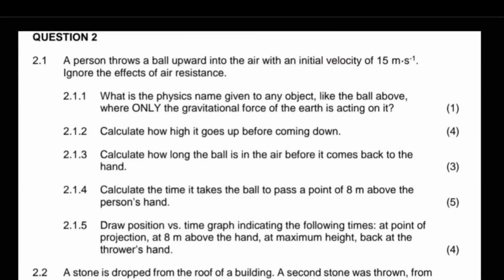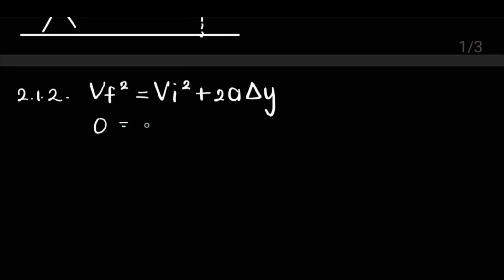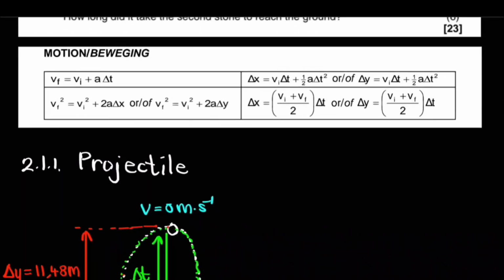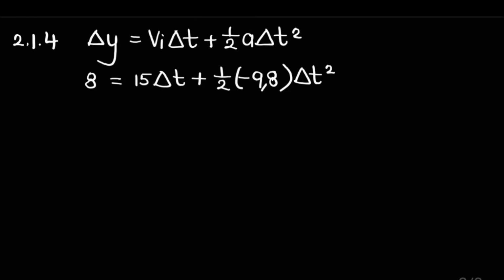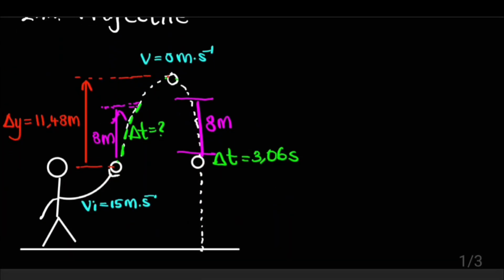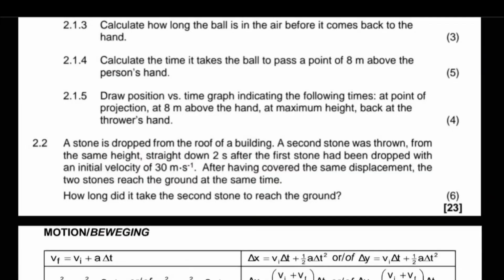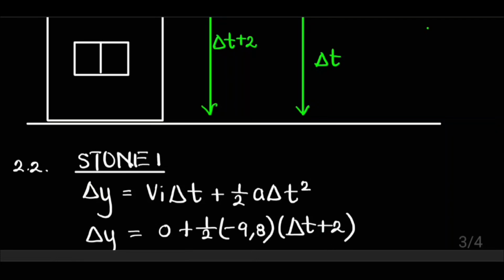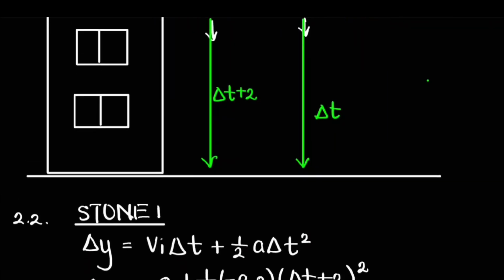Grade 12 Vertical Projectile Motion - Past Paper Practice #1